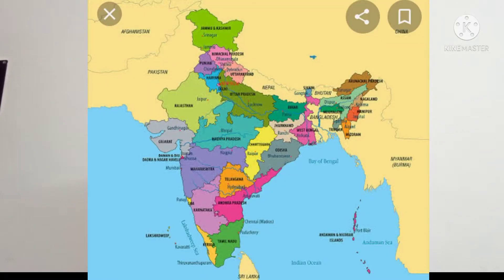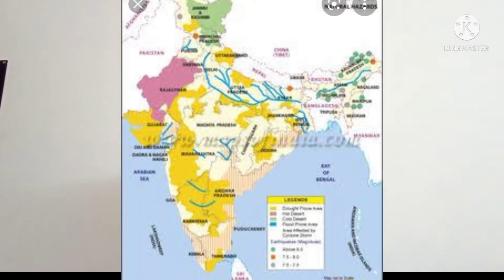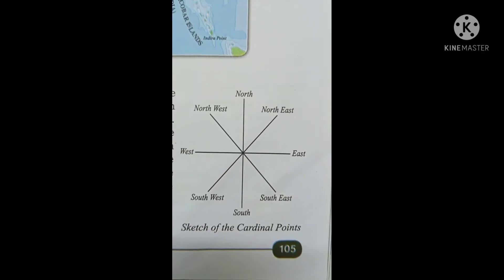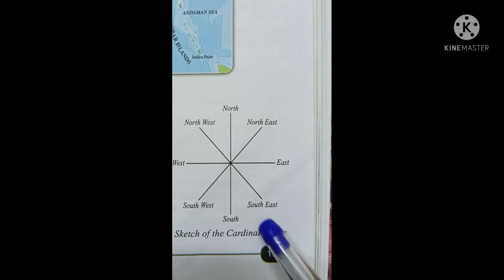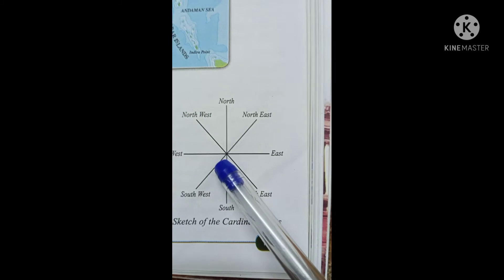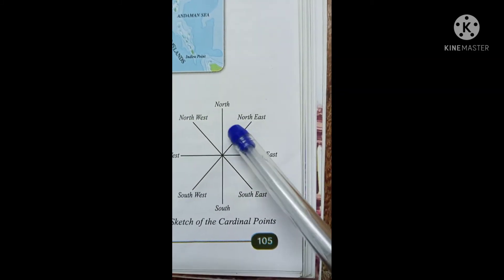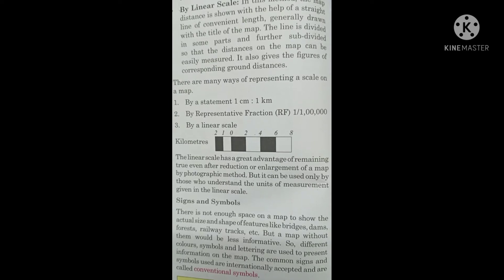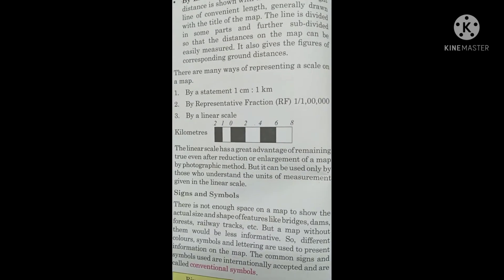Class - 6 ll Social science ll Chapter - 15 Globes and Maps ll Part - 2